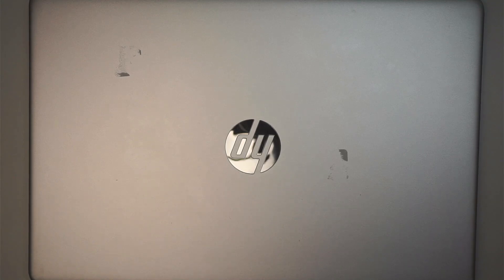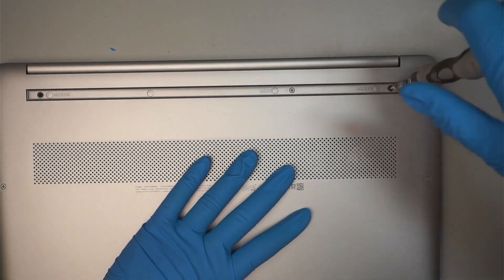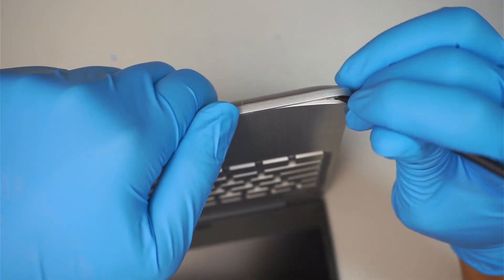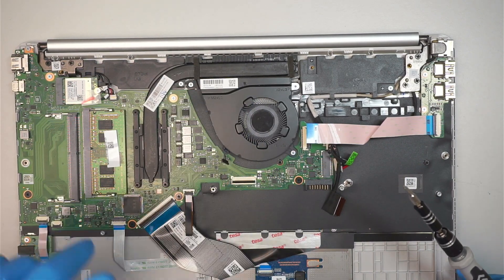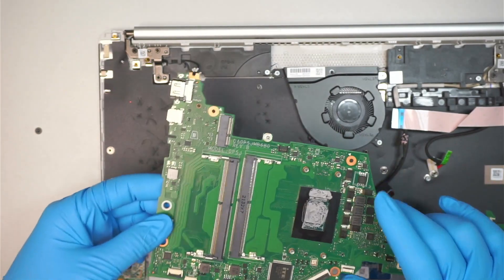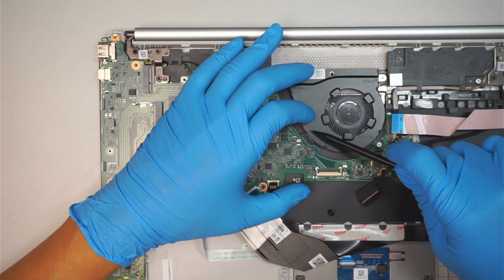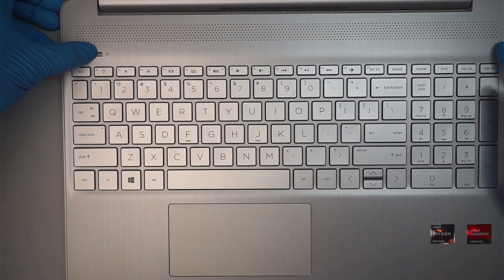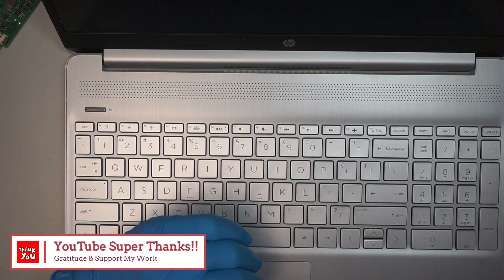HP 15 AF AMD Ryzen Motherboard Replacement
The model for this is:
- HP 15 AF
- HP 15-ef2040tg

Where to get motherboard  ?

Where to get HT03XL battery ?
If Amazon does not ship, try eBay